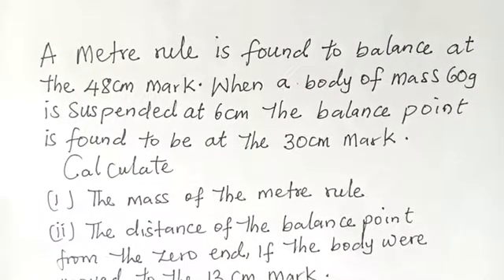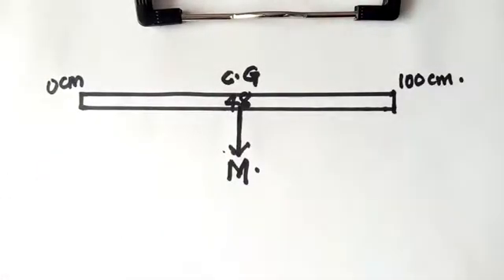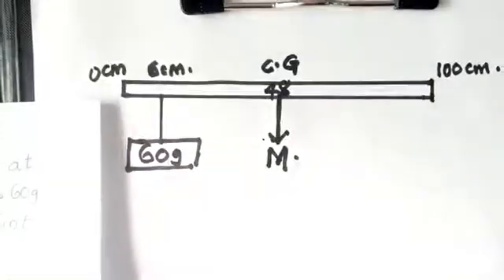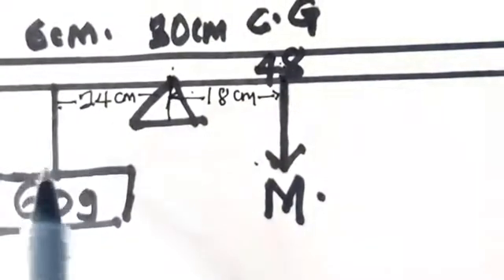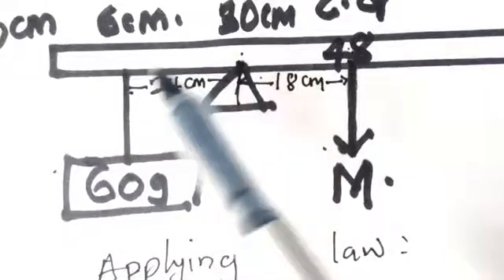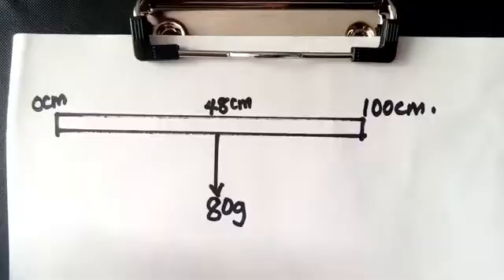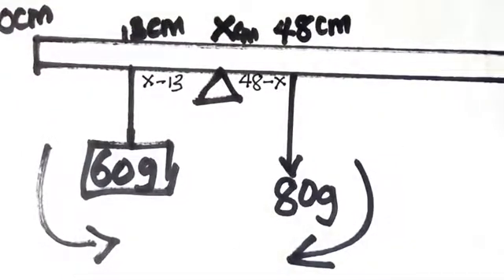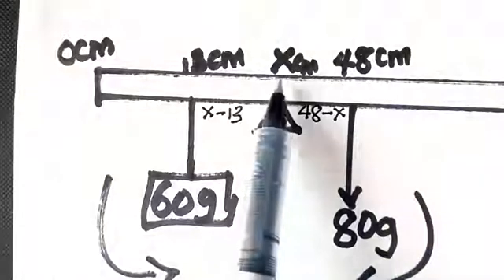physics practical ssce 2022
Moment of Forces and it's calculations.